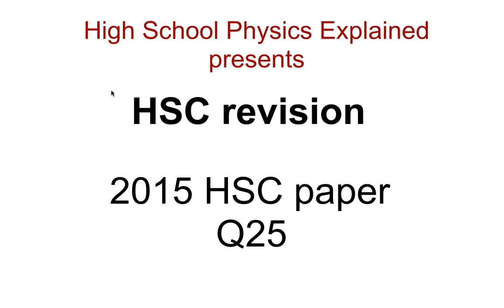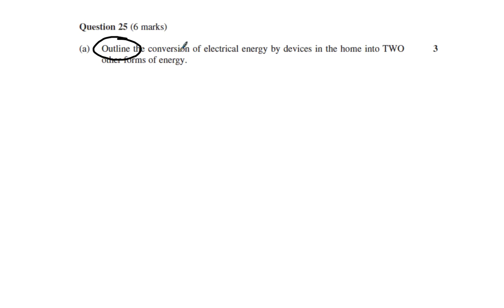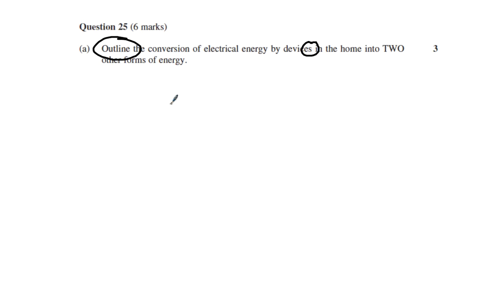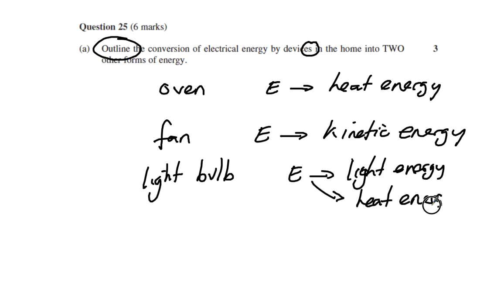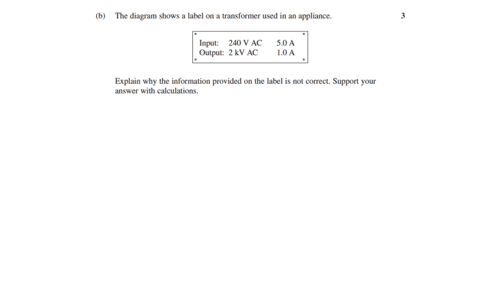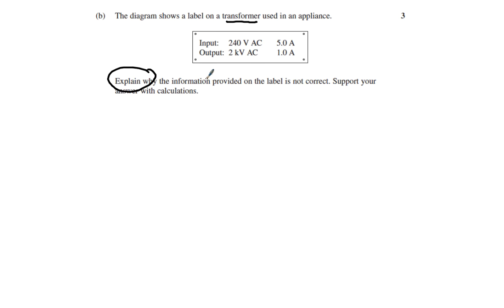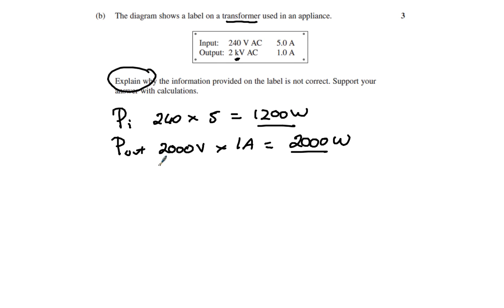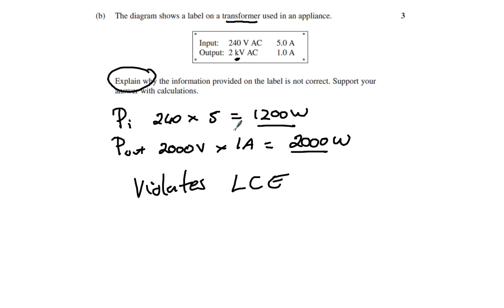HPE HSC physics 2015 Q25 - energy and transformers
An overview of how to best and Q25 in the 2015 HSC physics paper.